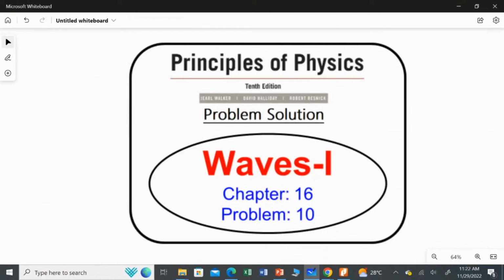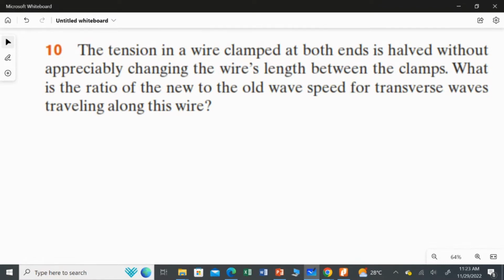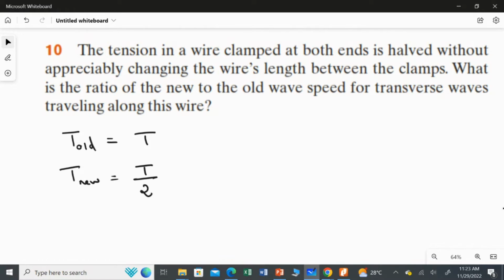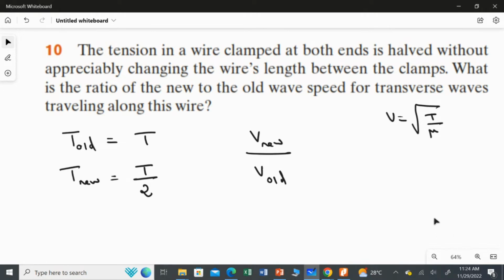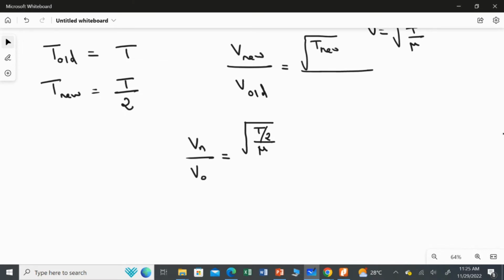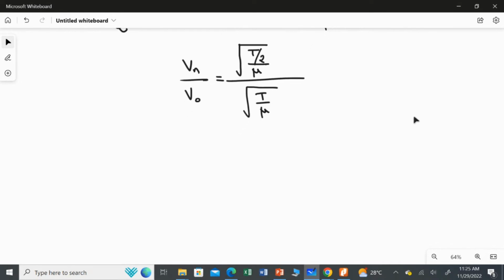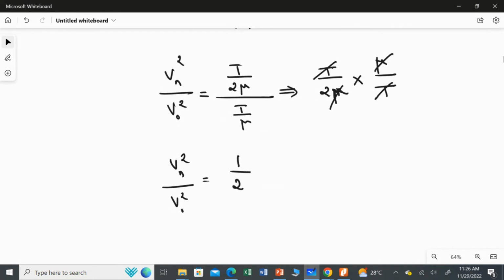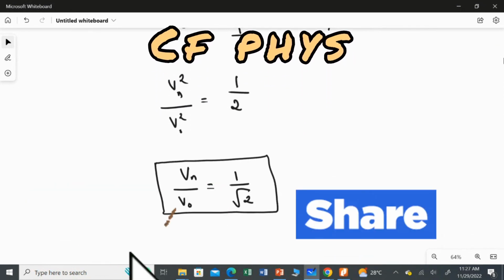Chapter 16 - Waves I - Problem 10 -Principles of Physics -10th edition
Problem:10
The tension in a wire clamped at both ends is halved without
appreciably changing the wire’s length between the clamps. What
is the ratio of the new to the old wave speed for transverse waves
traveling along this wire?